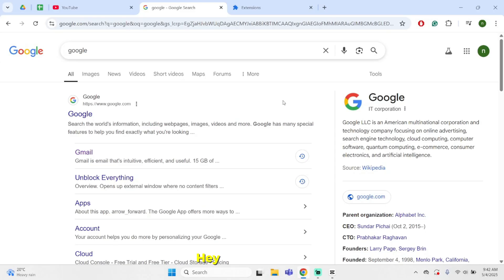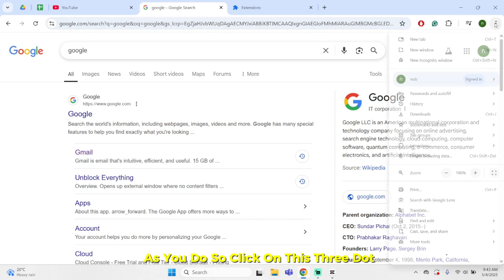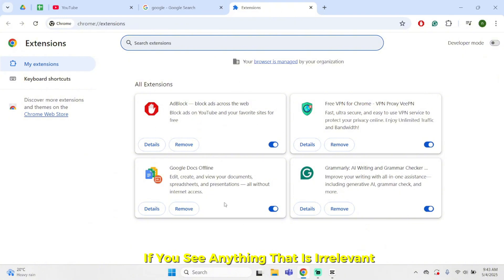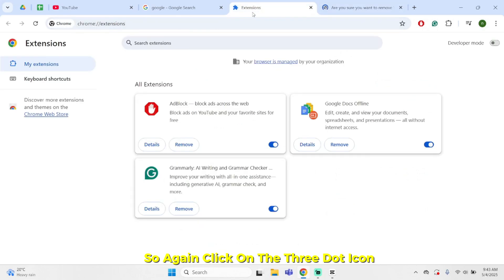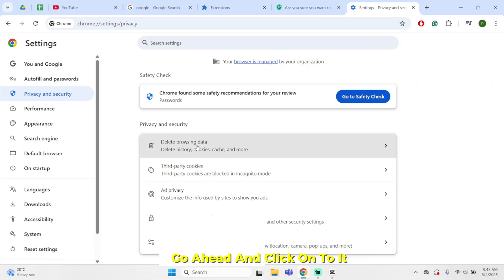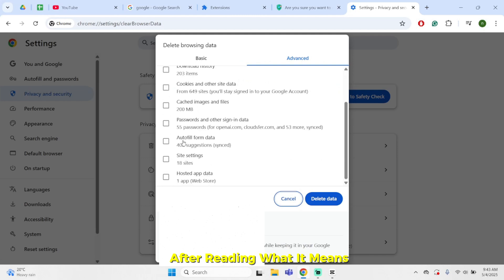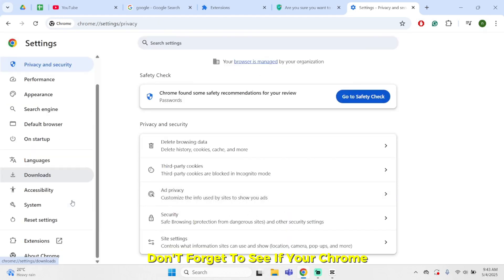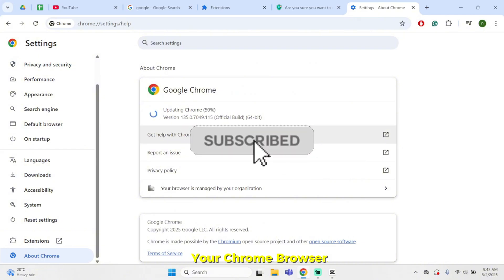How to Fix Sorry You Have Been Blocked Error for Any Website | "Sorry You've Been Blocked" Fix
Running into the "Sorry, you have been blocked" error while trying to access a website? In this video, we'll show you how to troubleshoot and fix this error on any website quickly.

Timestamps:
00:00 – Intro
00:10 – Step-by-Step: Fixing the Blocked Error on Your Browser